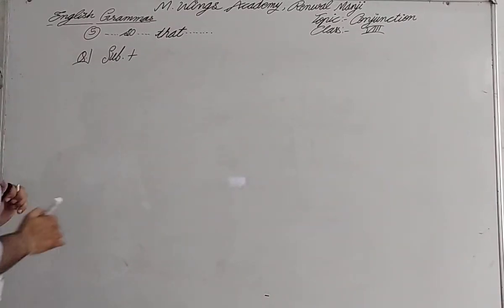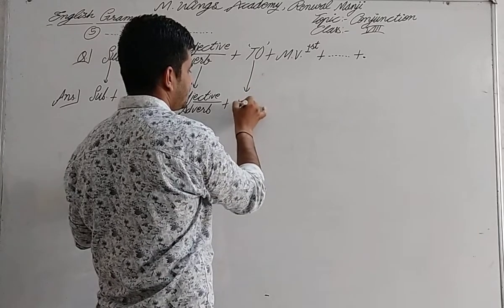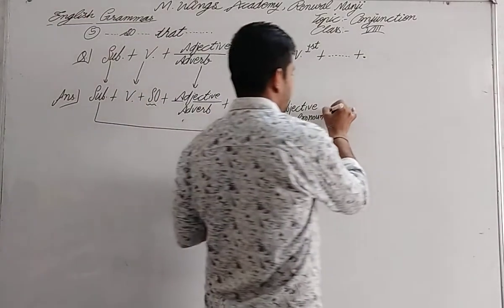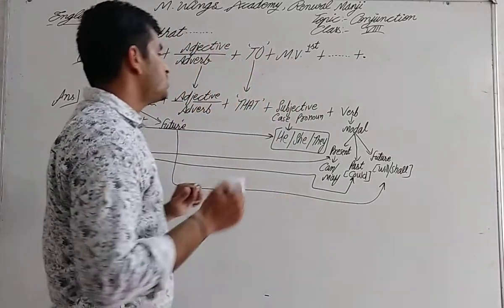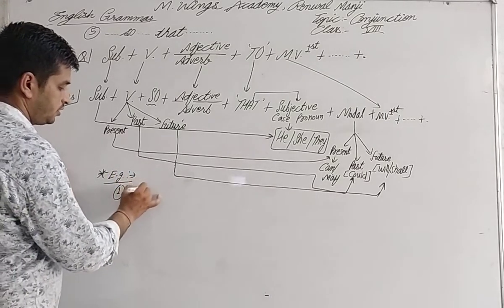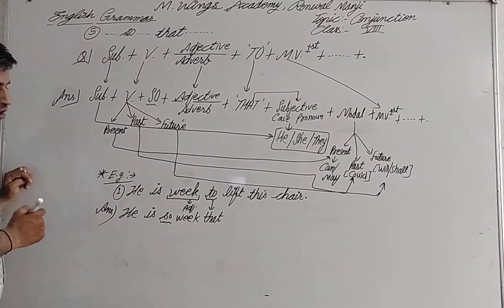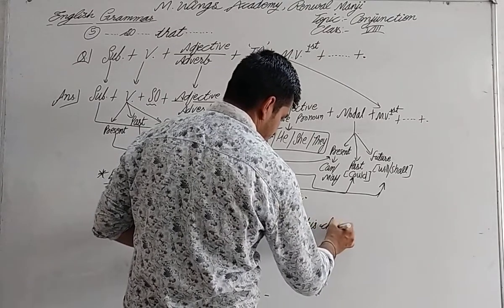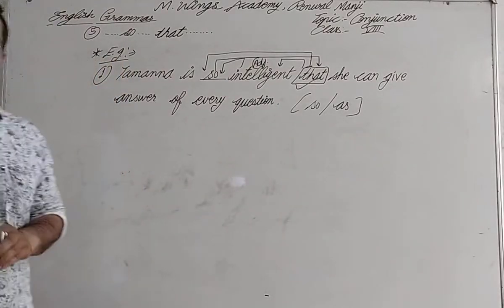conjunction word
Use of "SO. THAT"